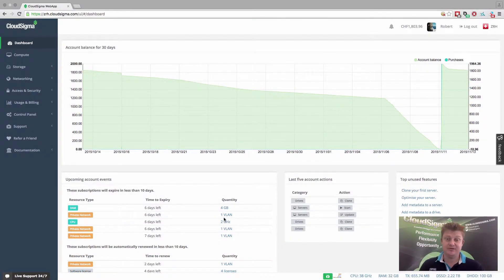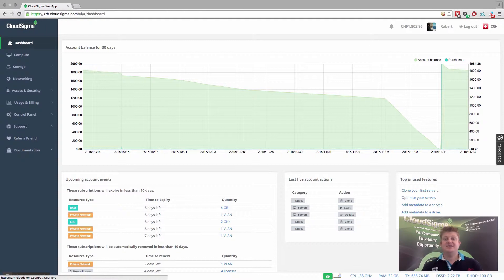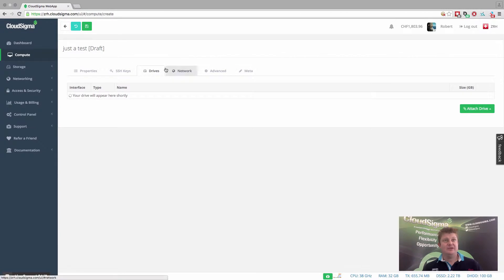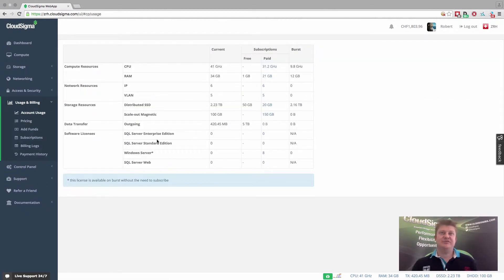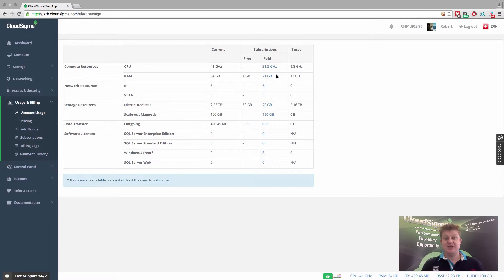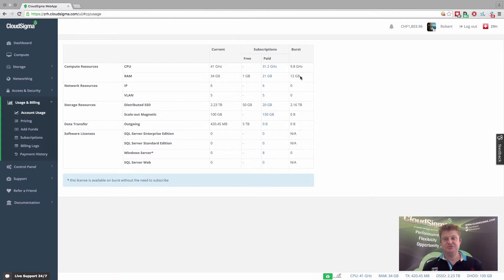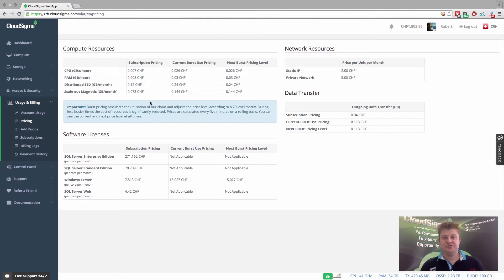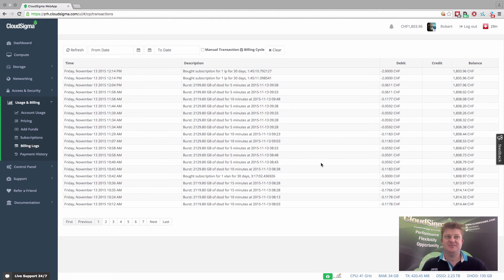How to Manage Cloud Account Billing at CloudSigma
CEO and co-founder Robert Jenkins explains how easy it is to manage your account and billing at CloudSigma.
CloudSigma is a pure-cloud infrastructure-as-a-service (IaaS) provider that’s enabling the digital industrial economy through its highly-available, flexible, enterprise-class hybrid cloud servers and cloud hosting solutions in Europe, the U.S., Asia, and Australia. We are the most customizable cloud provider on the market, giving customers full control over their cloud and eliminating restrictions on how users deploy their computing resources.